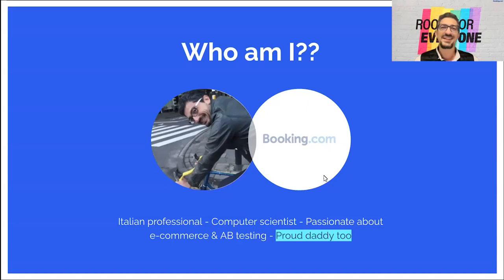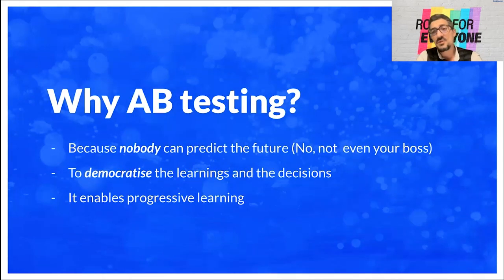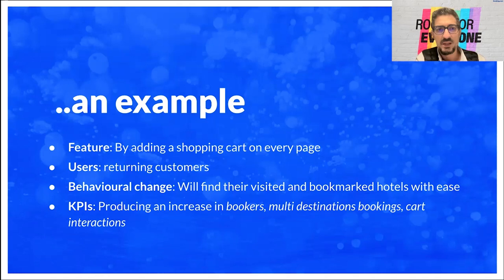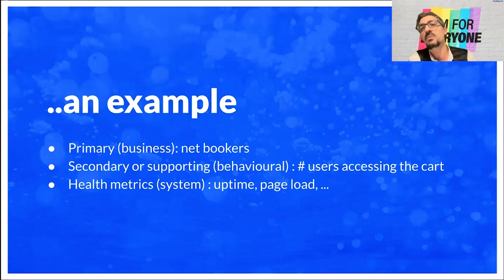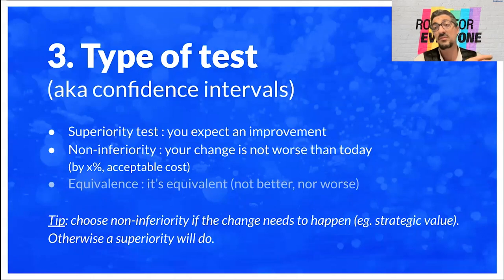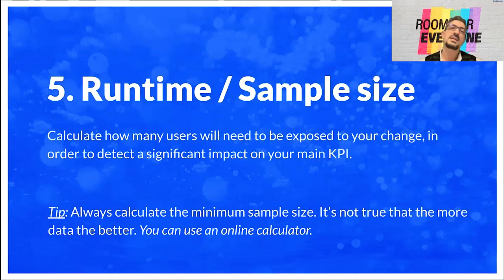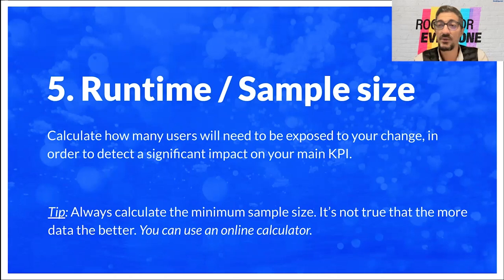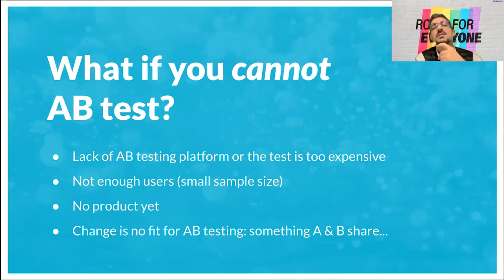Webinar: You Can "Always" A/B Test by Booking.com Product Leader, Fabrizio Salzano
ABOUT THE SPEAKER:
Fabrizio has been working in the travel industry for 14 years. Now he is bringing his strong user experience and technology background to the product team at Booking.com. He developed their direct marketing channel used by millions in 41 languages. He also built an A/B test solution for in-house email campaign tracking and testing.